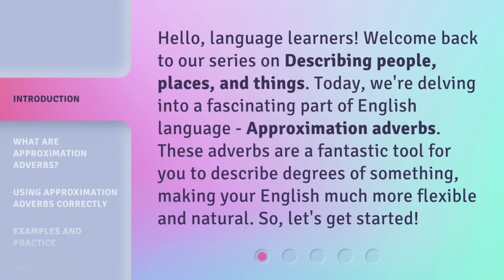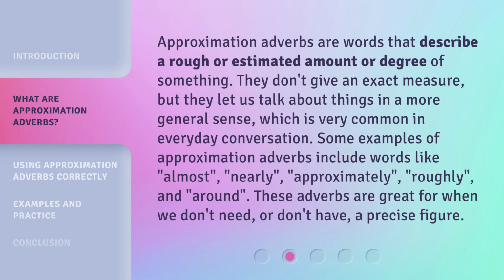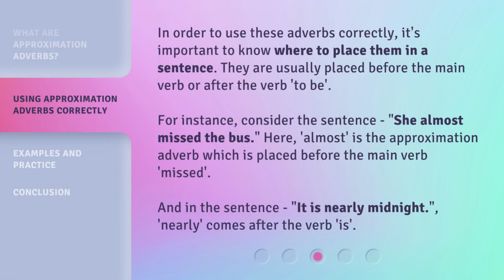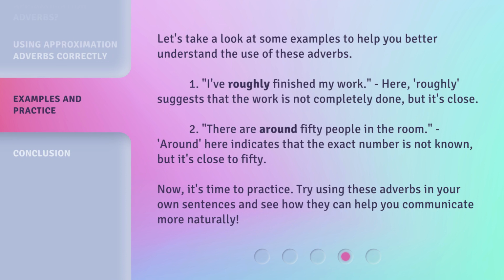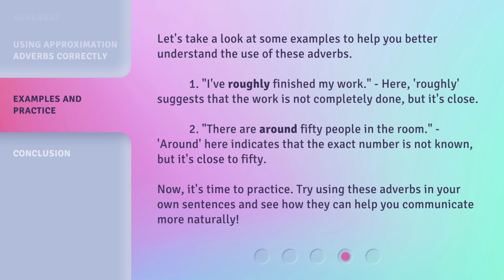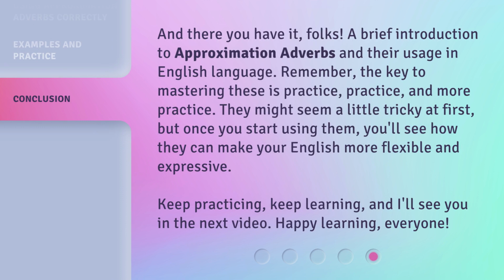Exploring Approximation: Make Your English More Flexible!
Unlocking Flexibility: Mastering Approximation Adverbs in English • Discover the power of approximation adverbs in English and learn how to make your language more flexible and natural. Join us as we explore the concept of approximation, understand where to place these adverbs in a sentence, and practice with real-life examples. Don't miss out on this essential tool for everyday conversation!

00:00 • Introduction - Exploring Approximation: Make Your English More Flexible!
00:36 • What are Approximation Adverbs?
01:10 • Using Approximation Adverbs Correctly
01:45 • Examples and Practice